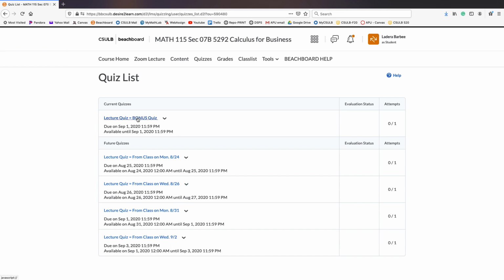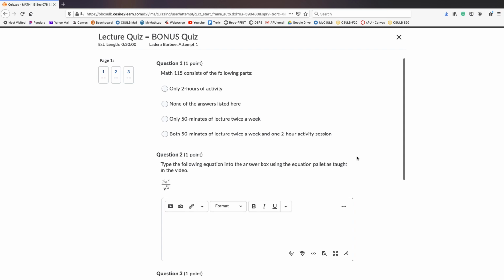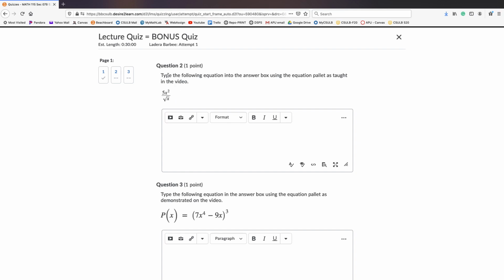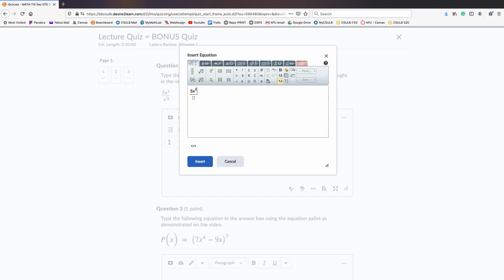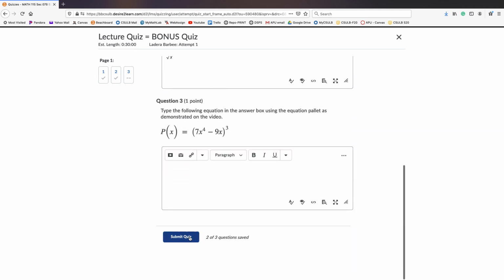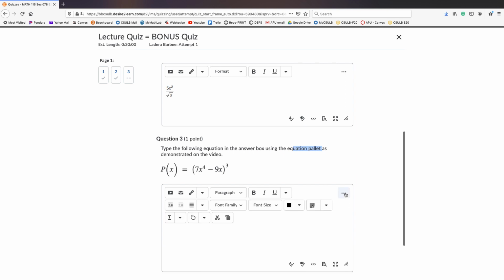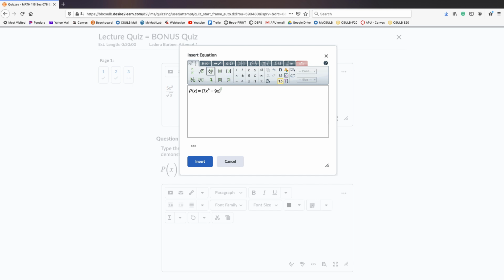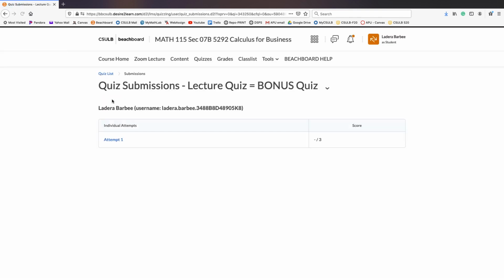Math 115 - Using the Math Equation Pallet for Beachboard Quizzes